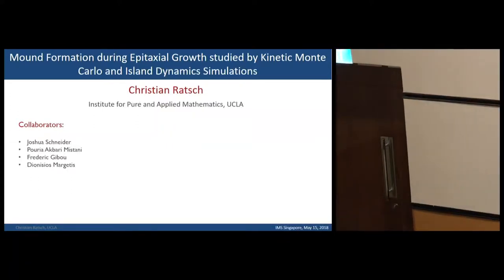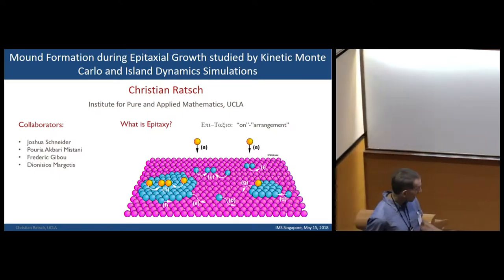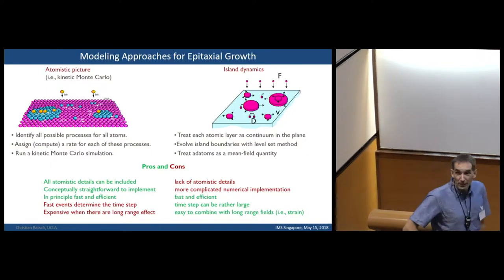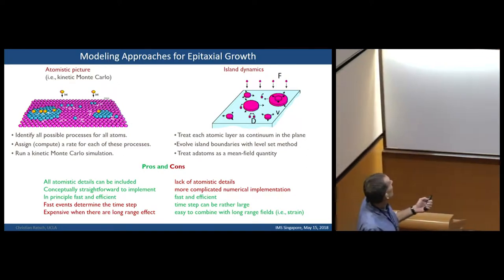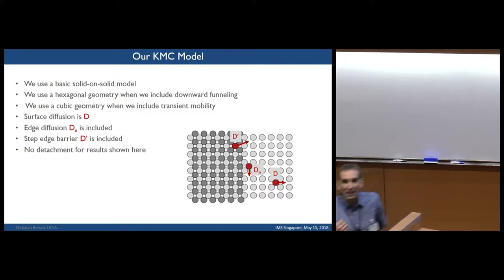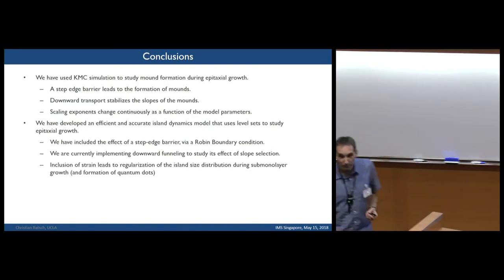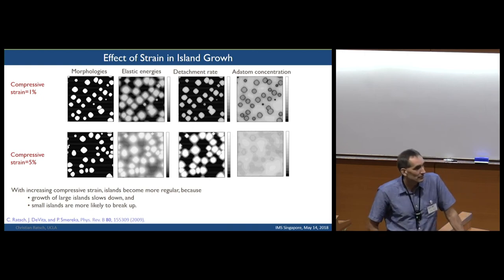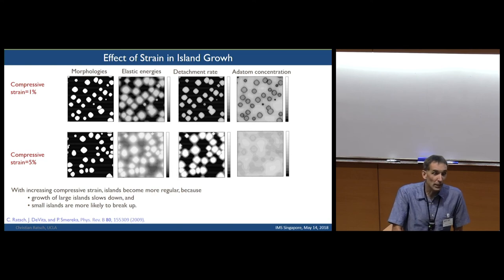Mound formation during epitaxial growth studied by kinetic Monte Carlo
Christian Ratsch
University of California, Los Angeles, USA